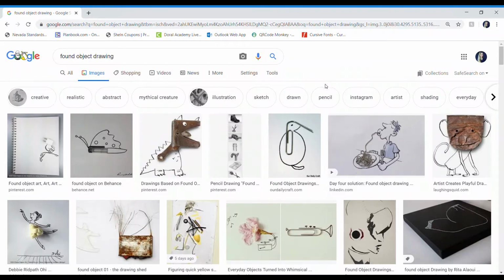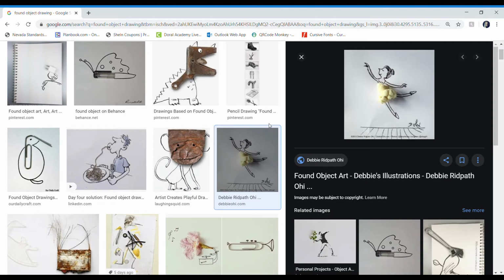Found Object Drawings: Scavenger Hunt Episode 1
Lesson 1/3 for Week 3/23/2020
Go on a scavenger hunt for at least 3 different found objects to use in sketches. Optional: make a list of the possible ideas for each object.